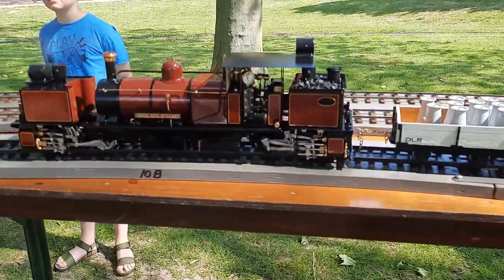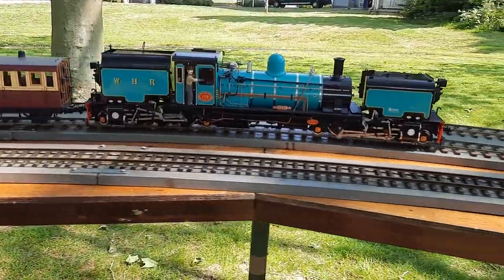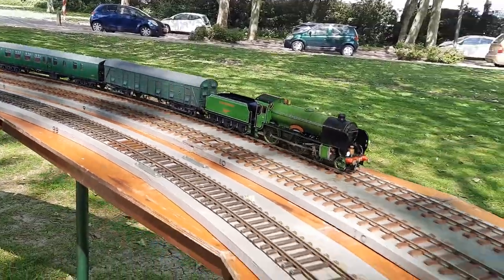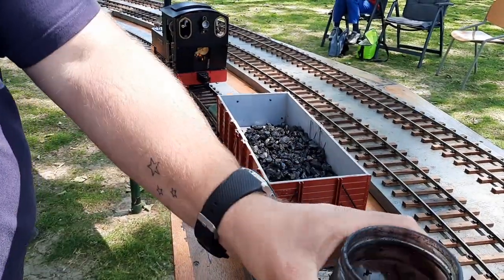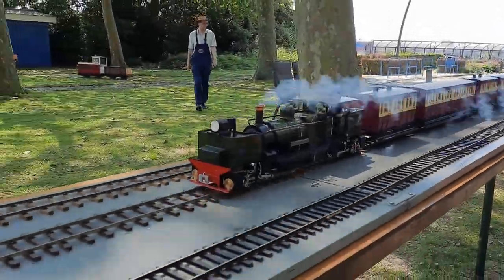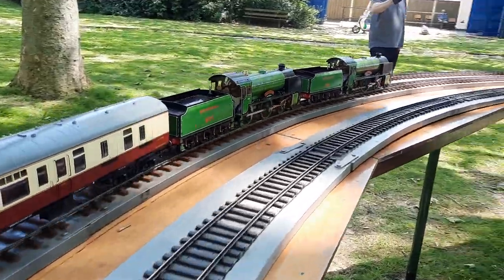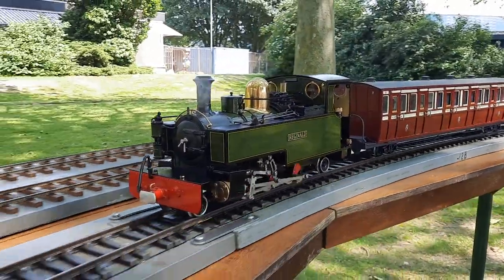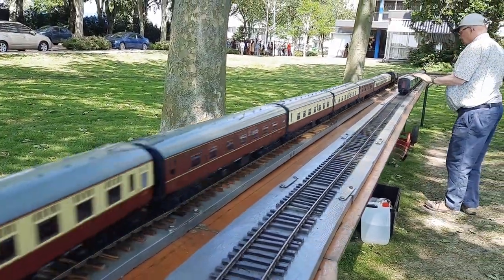"Summer Steam" event 2023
Each year in June the Stormpolder club has a "Summer Steam" running day event. Traditionally, invited guests can come along and run their steam engines along side club members. There may be a couple of engines in this video appearing for the first time on my channel. Enjoy.